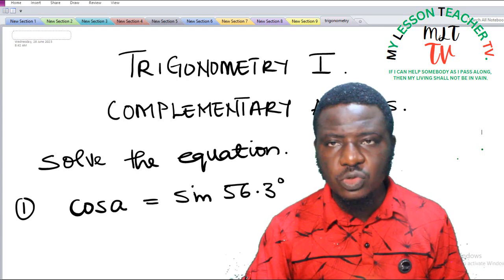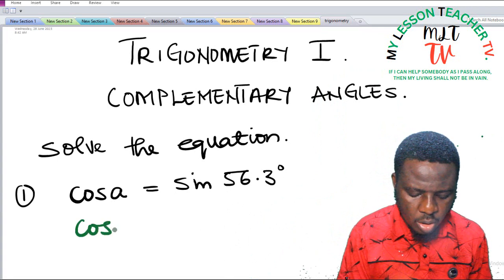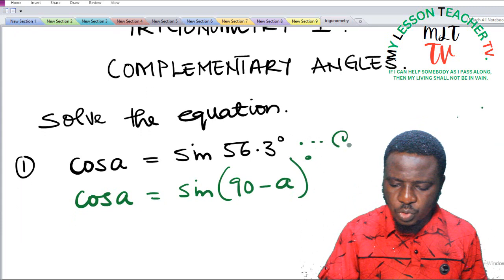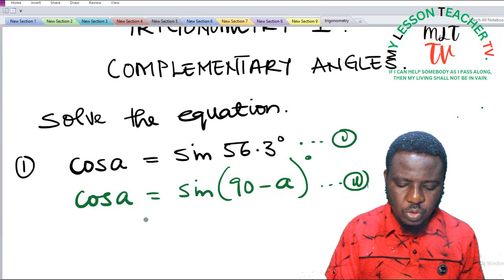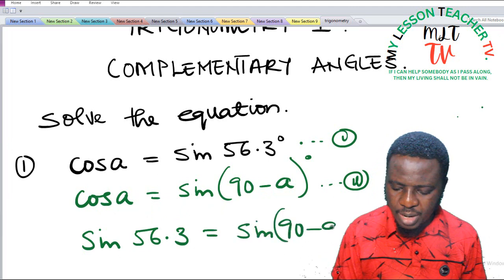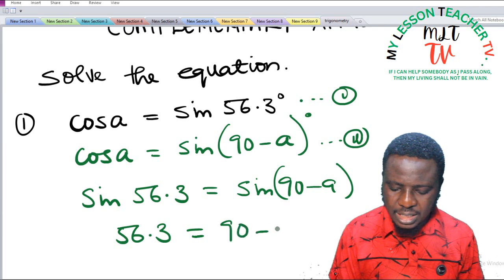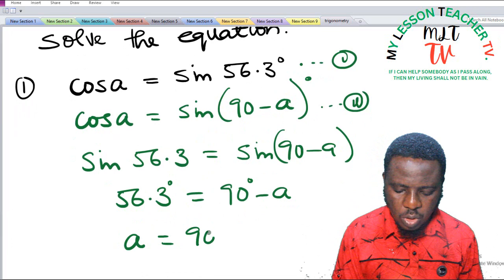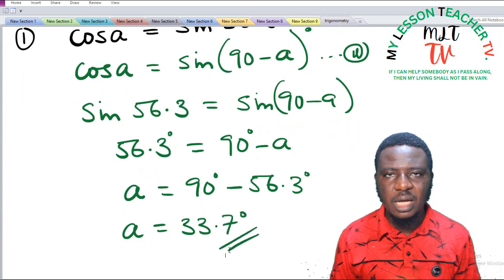Trigonometry 1 lec002 Exercises on Complementary angles 1